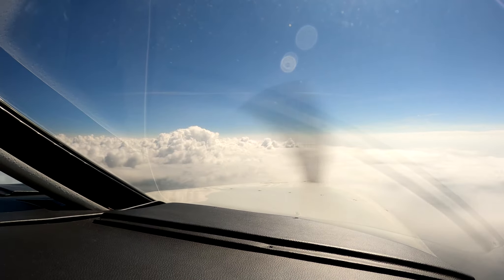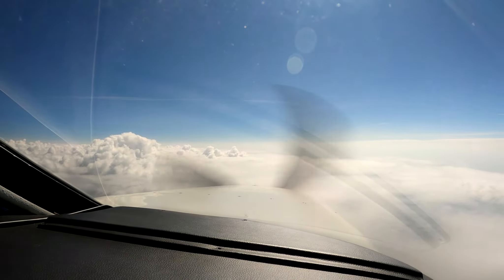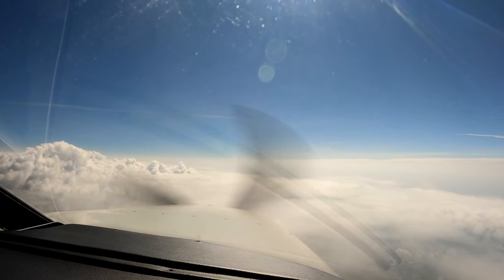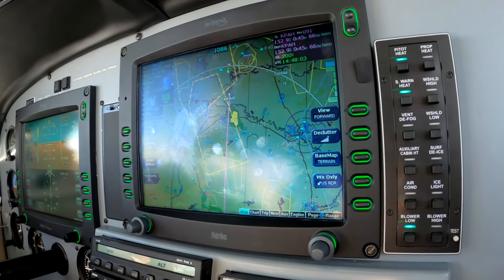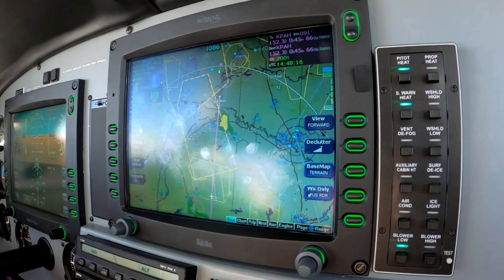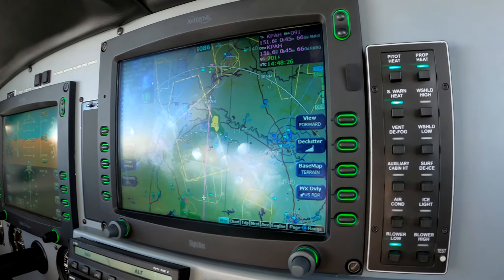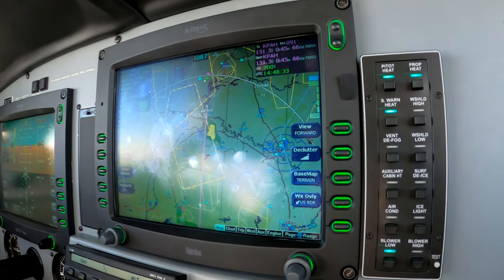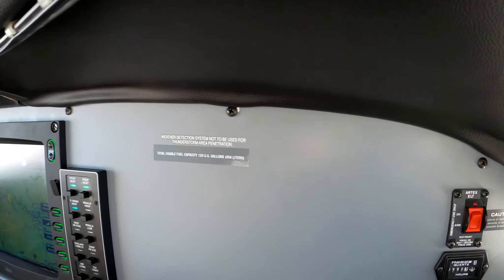Weather Flying: NEXRAD is not a Tactical Weather Tool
Ride along with Master Instructor Dick Rochfort on an in-flight discussion of the procedural limits of navigating weather in the Piper PA46 Matrix. Dick uses proper call-outs and well documented, disciplined procedures to ensure the safety of this challenging flight. Dick Rochfort is a full-time pilot trainer specializing in the Piper PA46 Matrix, Malibu, Mirage and Meridian aircraft. He provides pre-purchase valuation, training, corporate service and expert witness services worldwide.